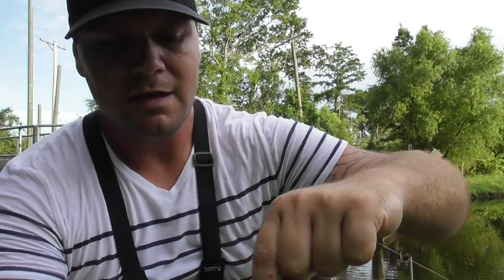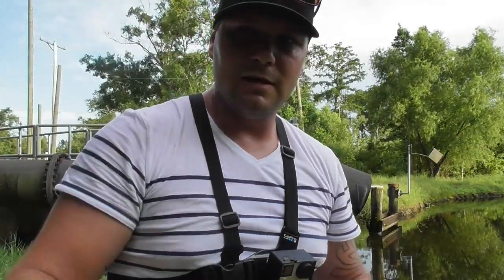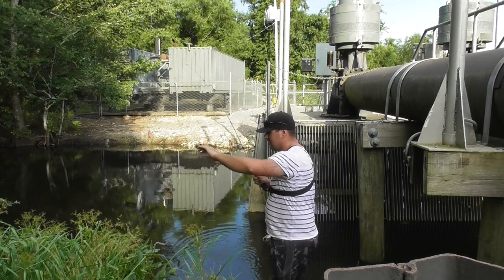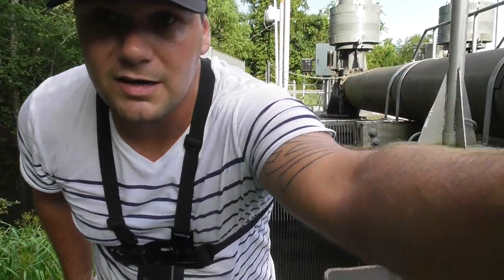Invasive Panfish Of Louisiana (Rio Grande Cichlid)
Went to one of the local canals with live night crawlers in search for rio grande cichlid. I caught about ten before they stopped biting they seemed to be on beds caught some nice ones.